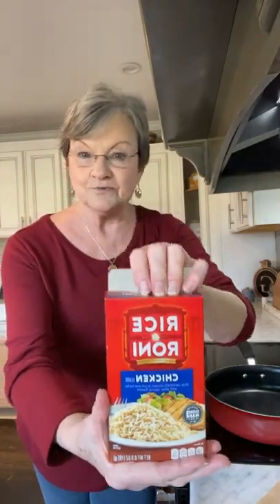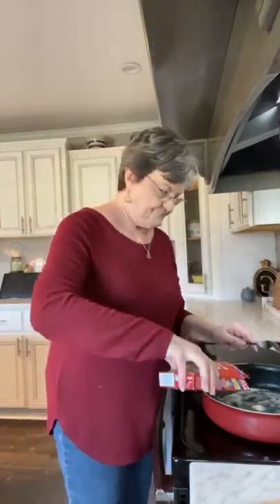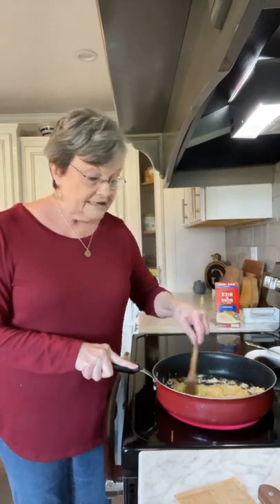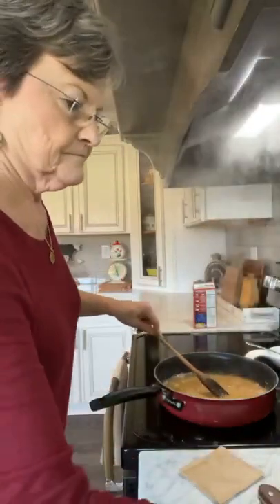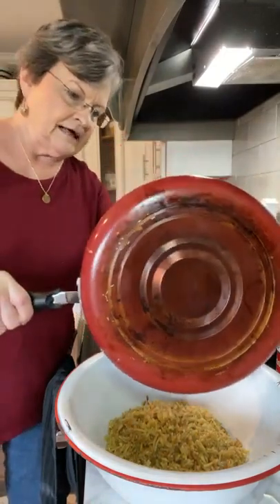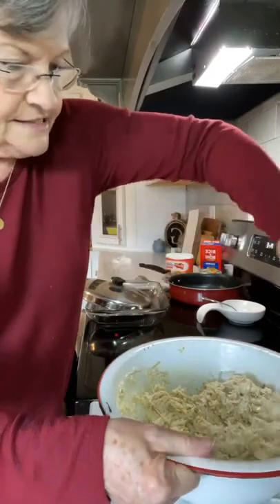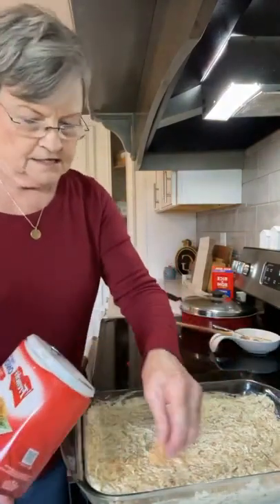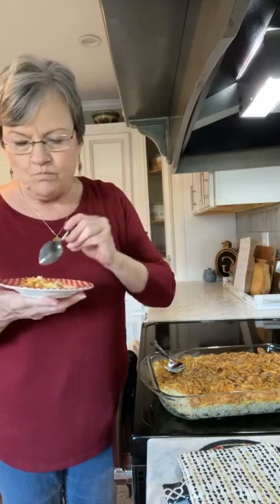Chicken Rice-a-Roni Casserole | Mama Sue's Southern Kitchen | Country Cooking | Dinner idea